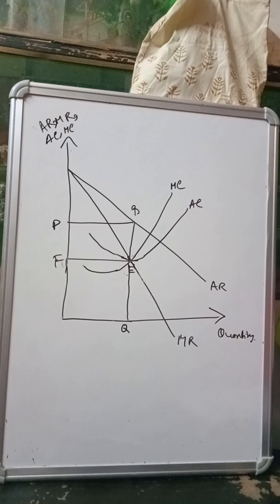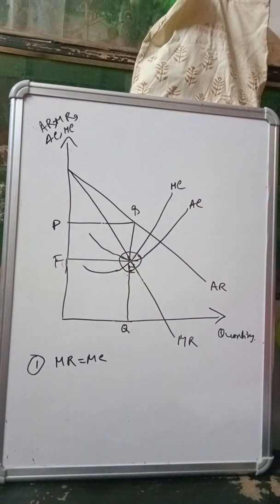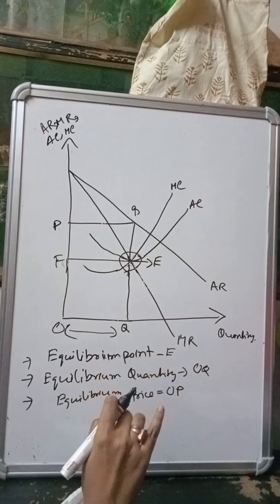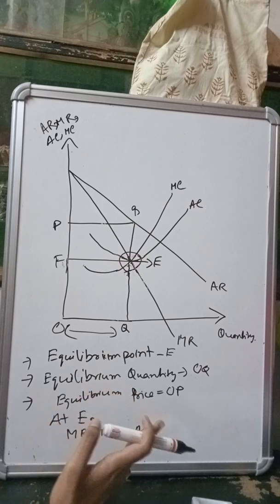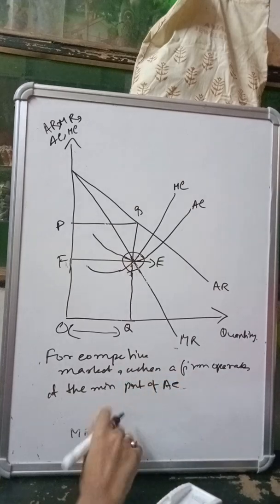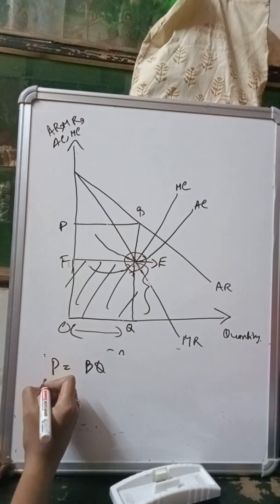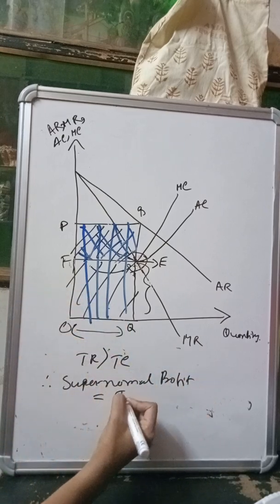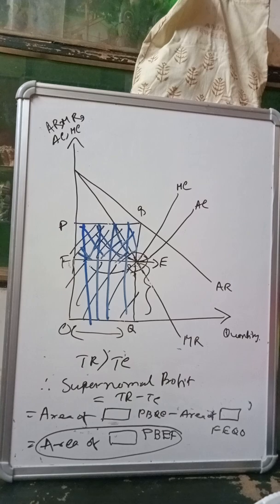Class XII (Monopoly) Part6 2021